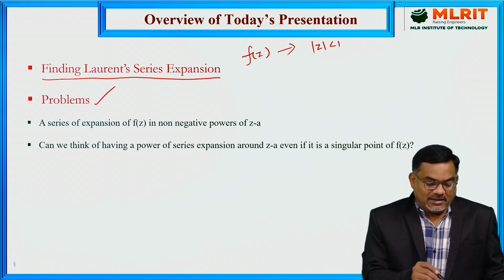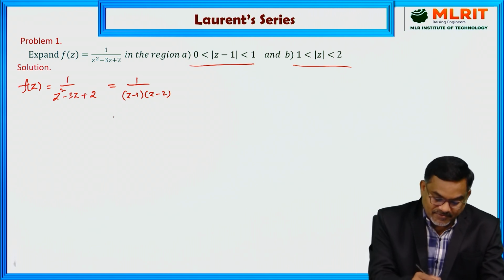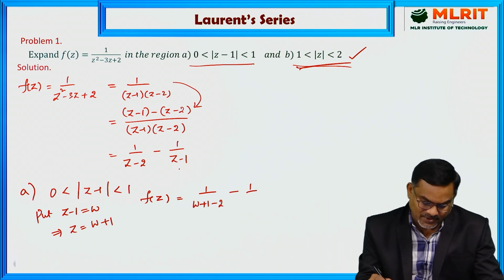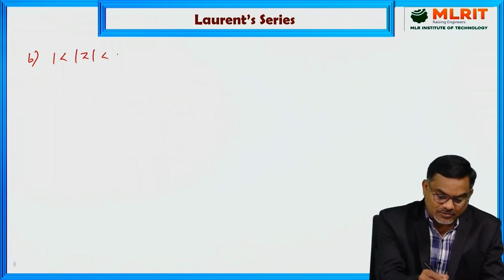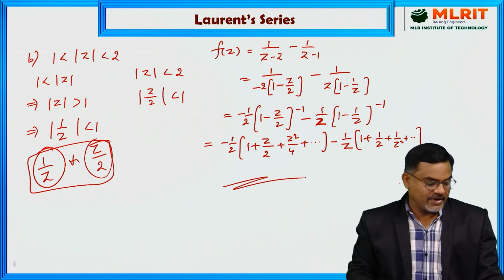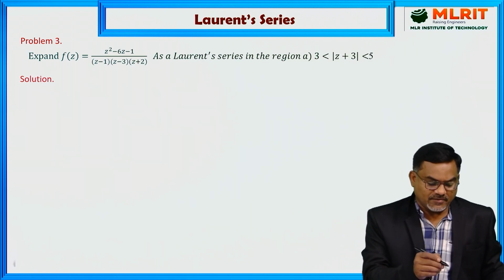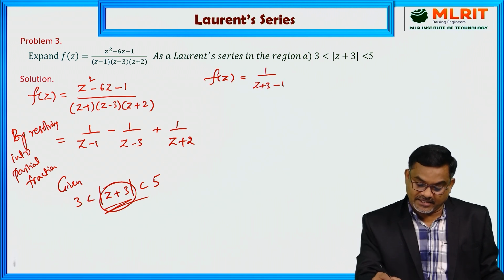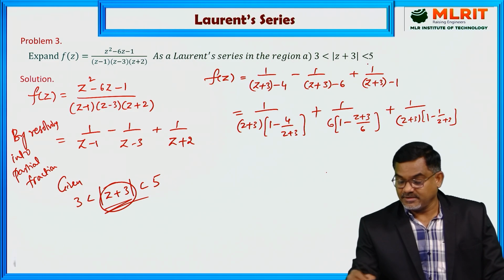LEC37| Vector Calculus and Complex Analysis CA | Laurent's Series Part-2 By Dr. N. CH. Ramgopal